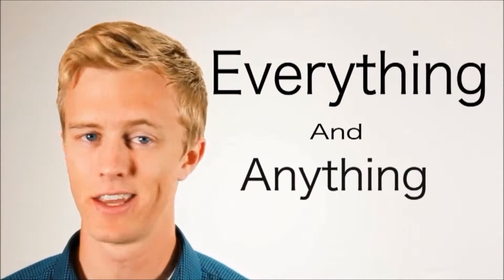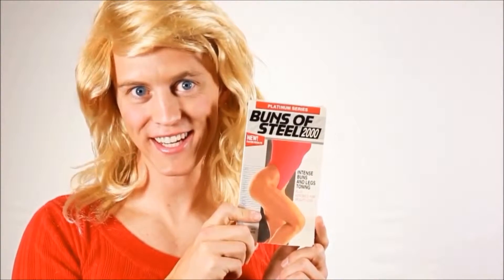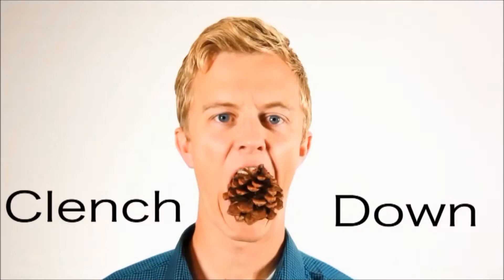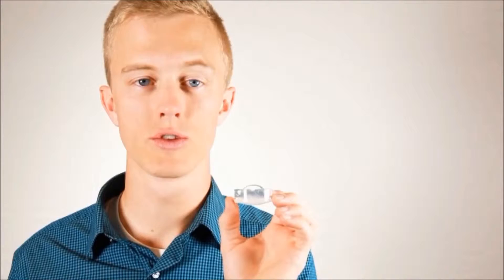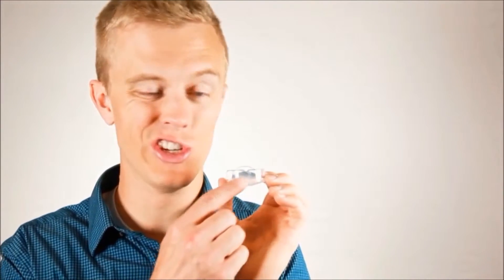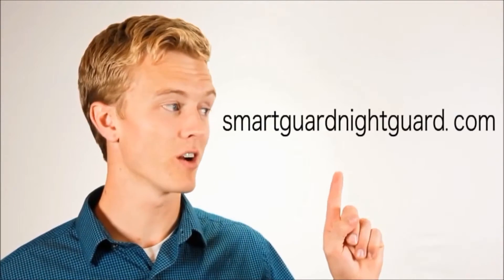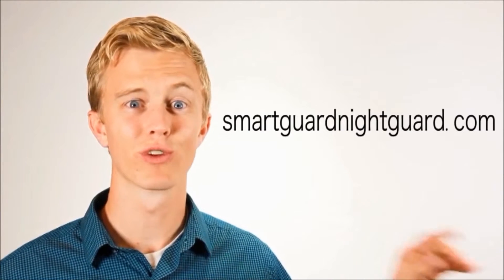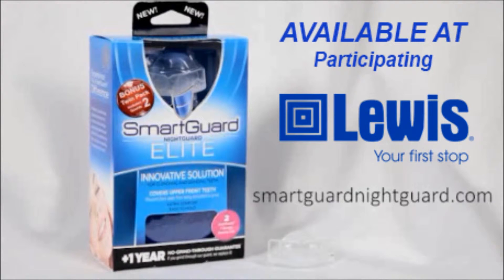Available at Lewis Drug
SmartGuard Night Guard is now available at participating Lewis Drugs.